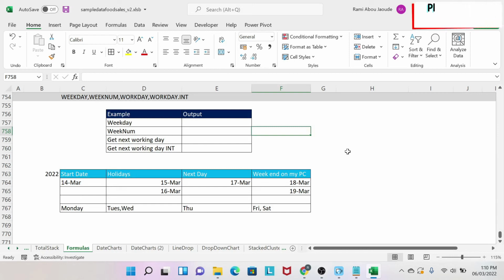056.Crash course on weekdays and working days formulas! in a few minutes! | EXCEL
The topic of this video is showcase the ins and outs of the WEEKDAY, WEEKNUM, WORKINGDAY, WORKINGDAY.INT formulas in Microsoft Excel. In just a few minutes!